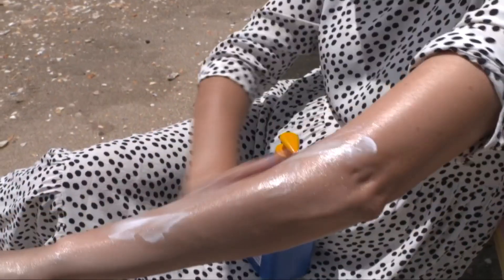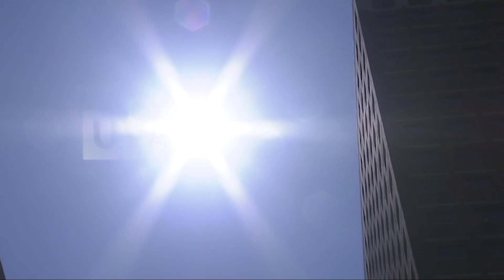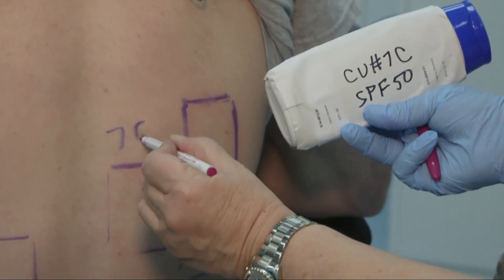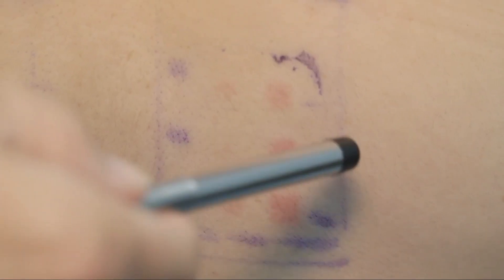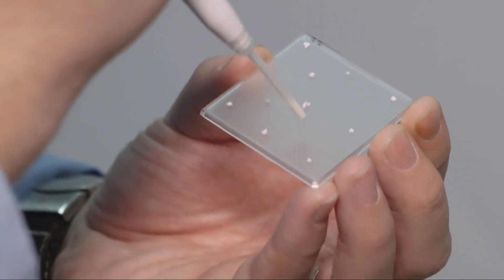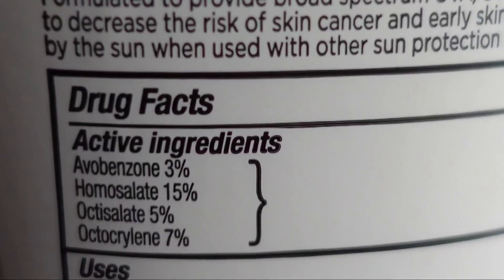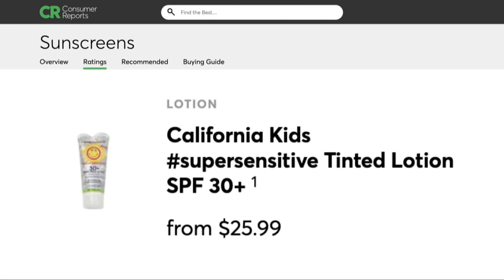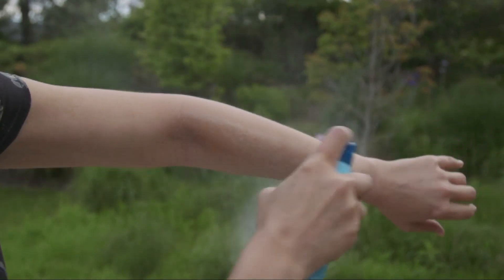Consumer Reports: The top-tested sunscreens on the market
The latest from Consumer Reports:

From lotions to sprays to sports and reef-safe versions, sunscreens can have a dizzying array of confusing labels. Bottom line: You want one that works when summer’s sun is at its most intense.

Sunscreen is that magic elixir that helps protect you against skin cancer and premature aging, and the best part is that it’s easy to find and inexpensive. But with so many choices, how do you know which one to pick?

Consumer Reports tests sunscreens to see how well they protect against two types of the sun’s rays: UVA and UVB, which cause aging, skin cancer, and sunburn.

To evaluate SPF, or sun protection factor, which is a measure of how well a sunscreen protects against UVB rays, expert testers apply sunscreen onto panelists’ backs, then have them to soak in a tub for 40 or 80 minutes, depending on the sunscreen’s water-resistance claim. Their backs are then exposed to simulated sunlight. The next day, the area is examined for redness.